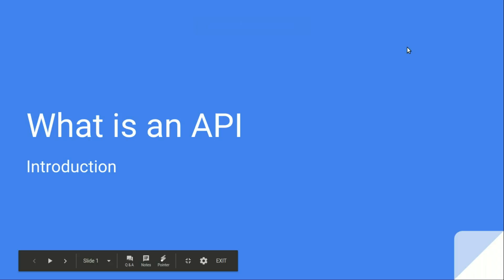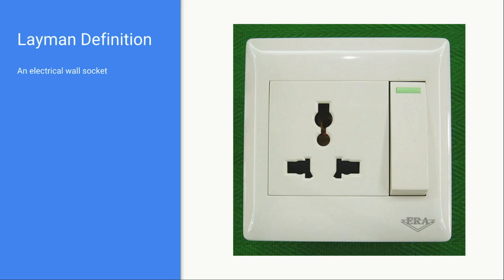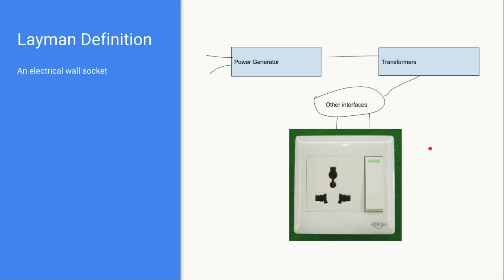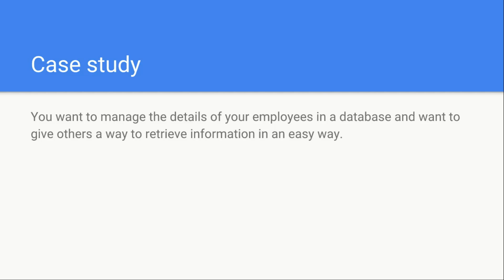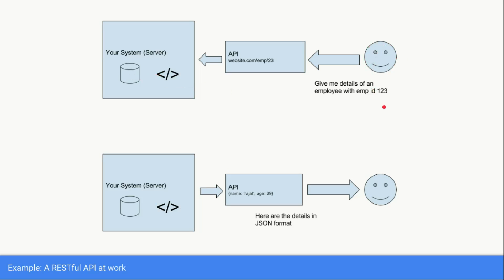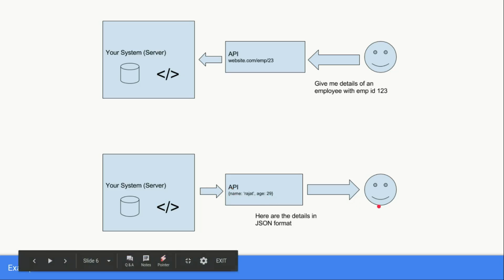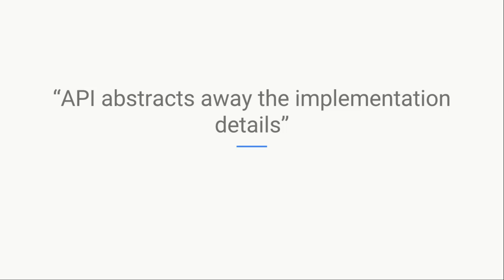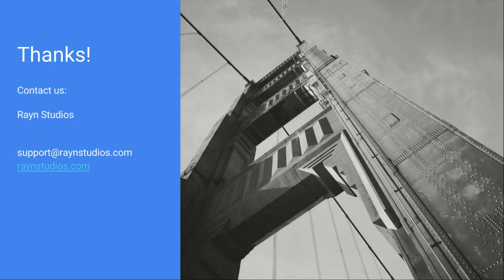What Is An API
APIs enable any application to exchange data with a server and it play a key role in modern day apps. So, in this video,  we are going to learn about what APIs are and what problems do they solve.

Have questions? 🙋‍♂️
Come ask in our Discord channel A lot of like minded folks are there.

Want to learn web development in Hindi? Checkout our other channel 📺

1. CourseLit: An open-source LMS.
2. Letters: An inbox for your newsletters